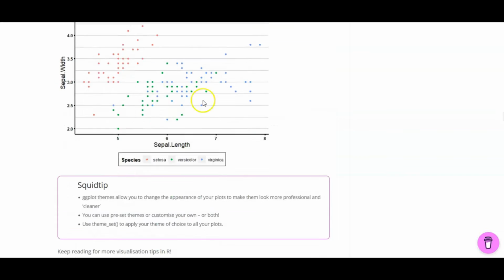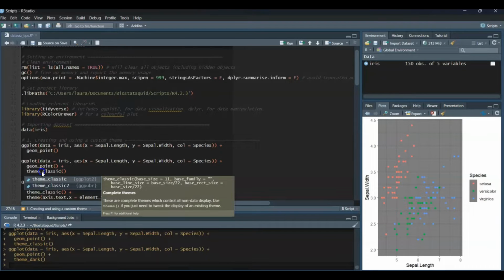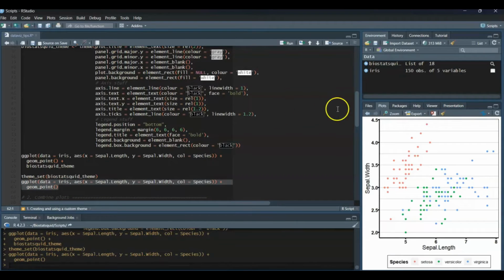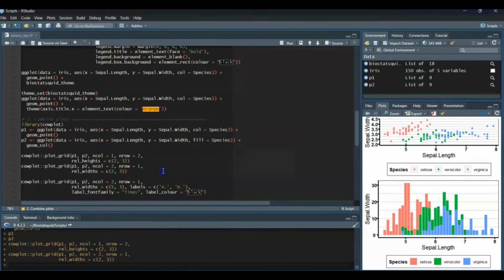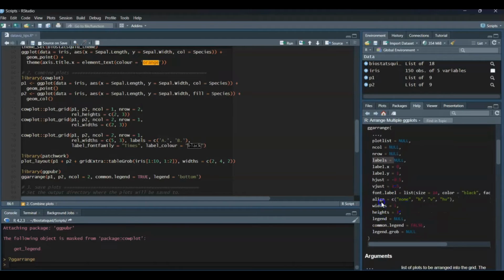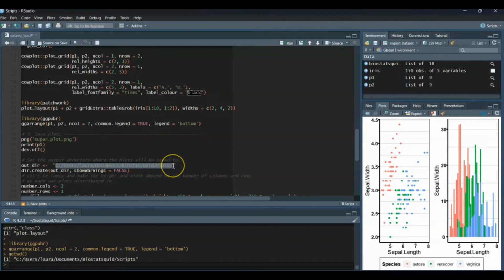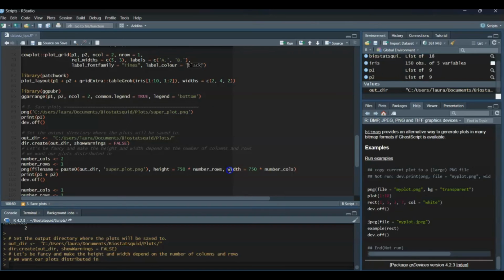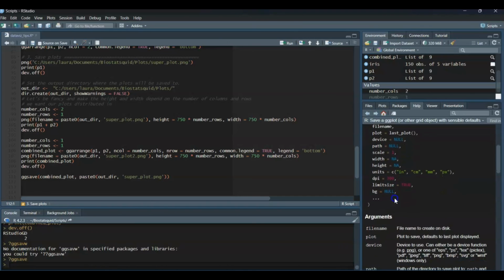Top tips to create pretty plots in R (ggplot2)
In this tutorial, you'll find some of the best tips and tricks I use to create pretty and publication-ready plots with ggplot2 and more! You will find out what are the top visualisation tricks you should know in R.

And as always, you can find the code I am using in this tutorial at biostatsquid.com, where you can also find a step by step explanation of the code.  For this tutorial you will need R, or Rstudio, and we will use the R packages tidyverse (ggplot2), cowplot, patchwork and ggpubr.

If you liked this video or found it useful, please let me know! Your comments and feedback are very much appreciated😊 And if you find my content helpful, you might consider buying me a coffee! Any kind of support is greatly appreciated:)

Are you into biostatistics and computational analysis?
  / biostatsquid
For more